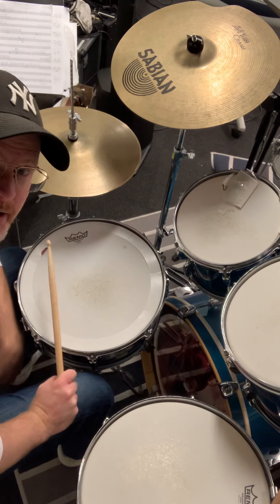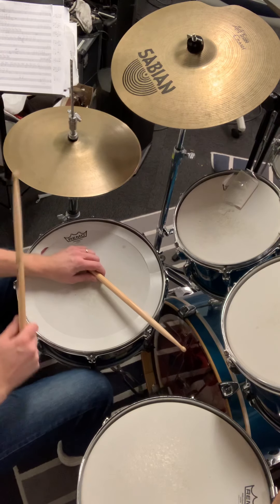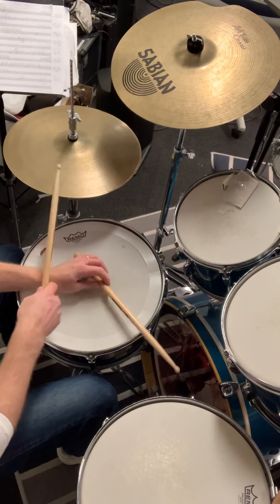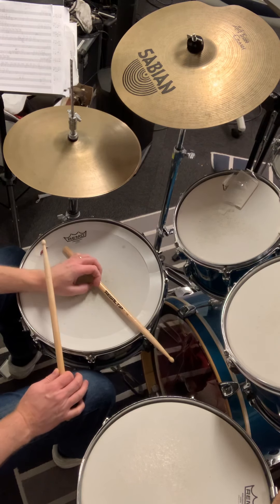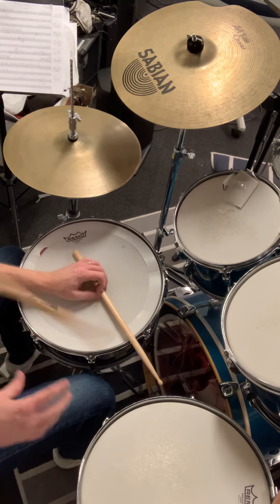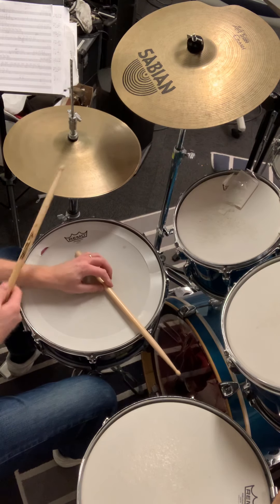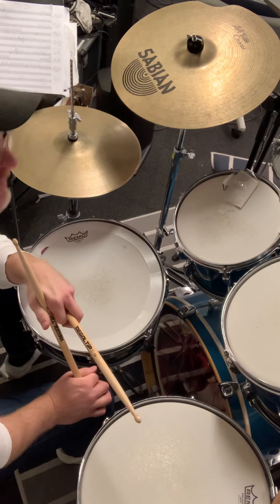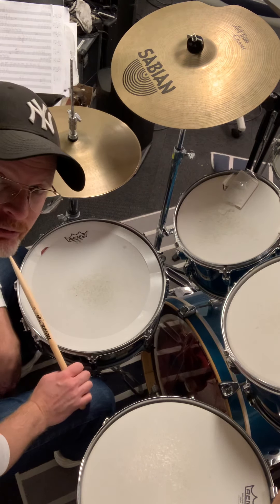Songo lesson 1 (Basics)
A lesson on playing the Songo. This is just about learning the mechanics of it and get the sticking right. I will continue explaining how to get closer to the latin feel and make it more organic in another video. Hope you'll enjoy!

No fancy studio, mics, videocamera or such just filmed with my iPhone. :-)